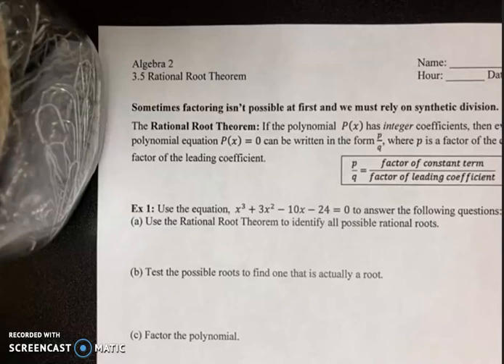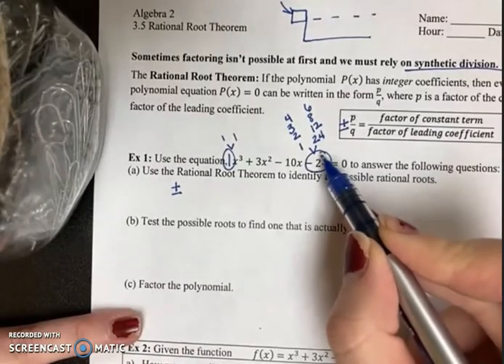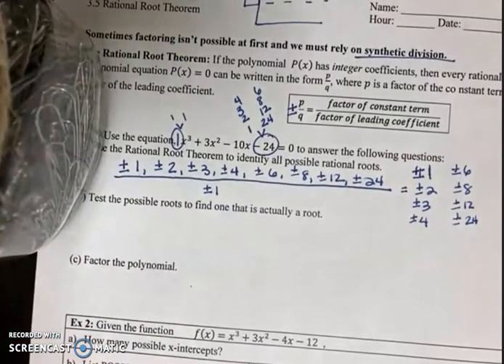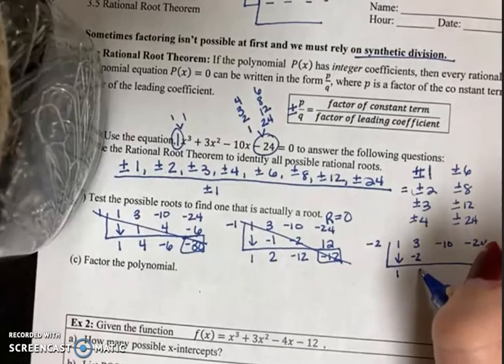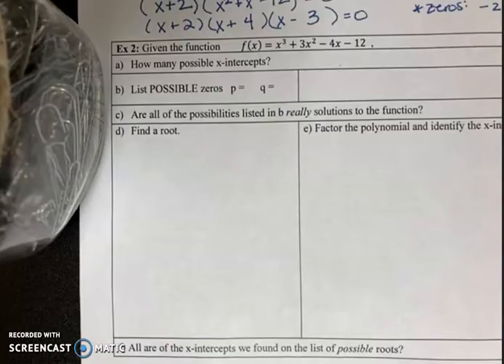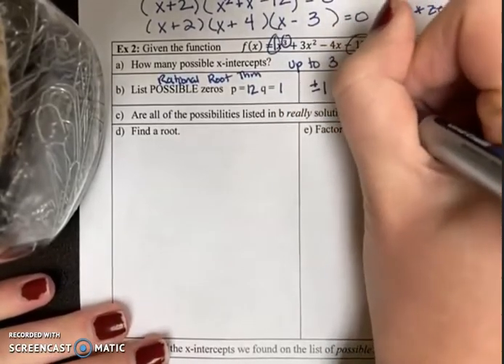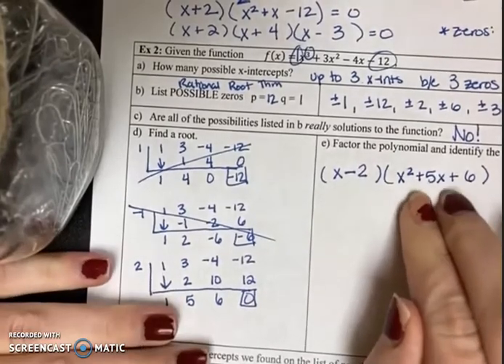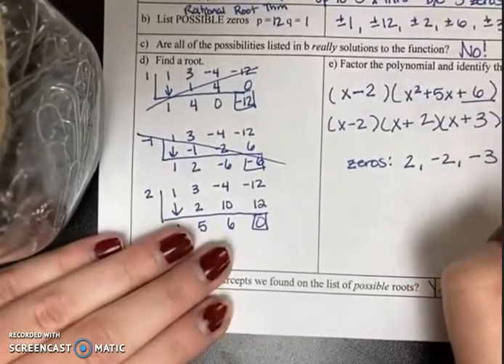3.5 Rational Root Theorem Part 1